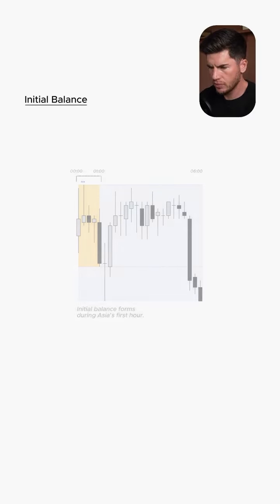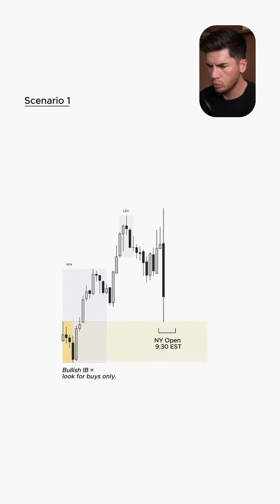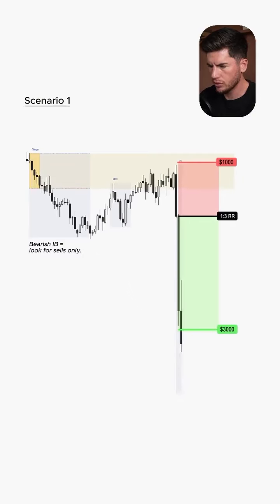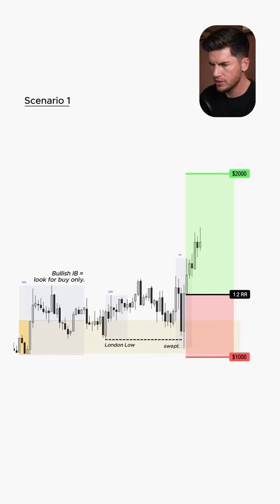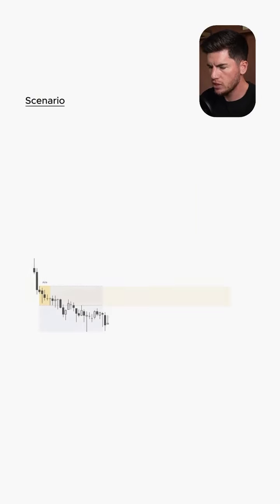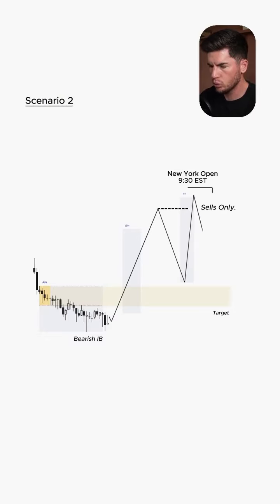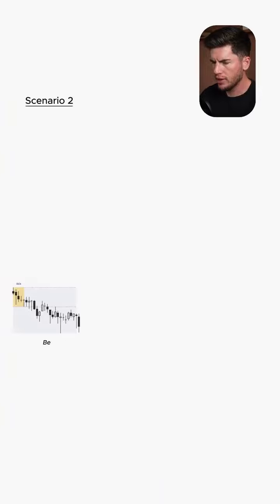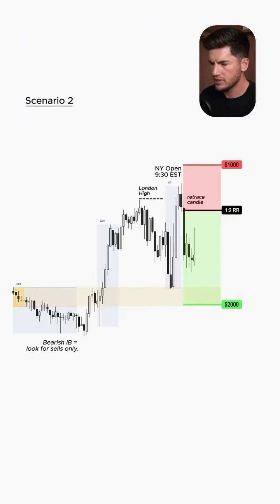Implement this into your trading today! 👀📈trading